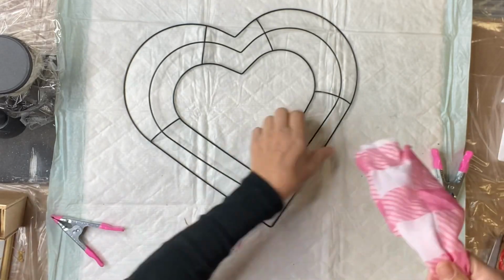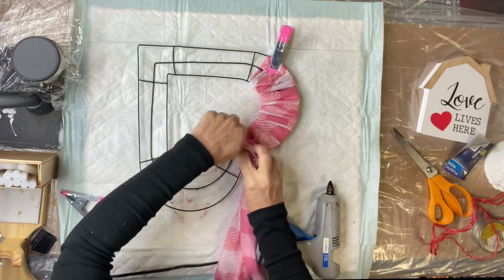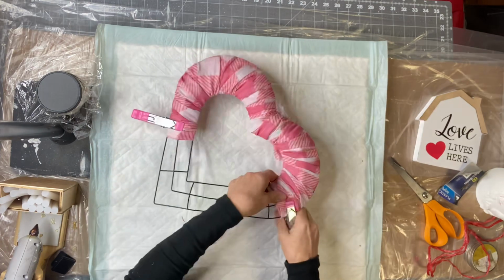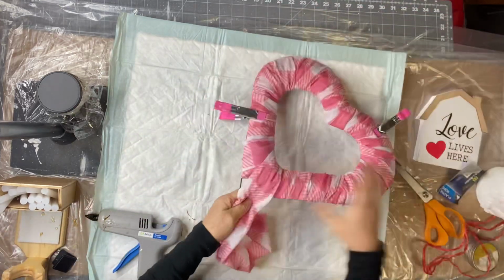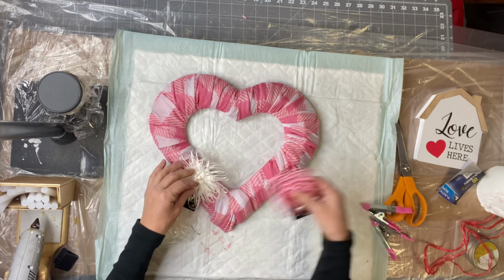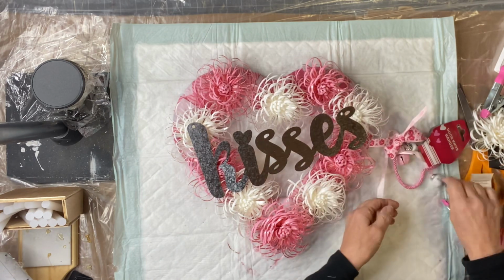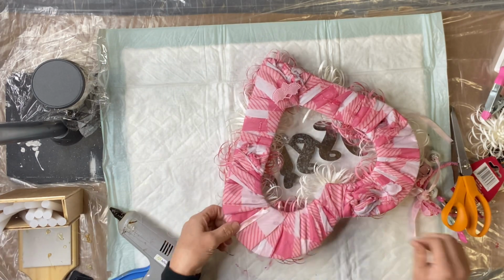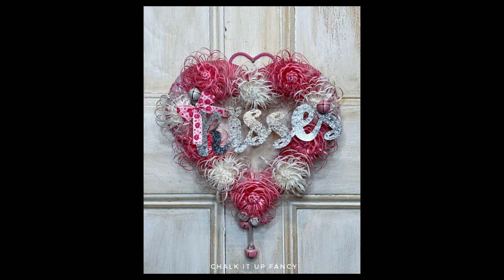DIY Dollar Tree Heart Wreath Form